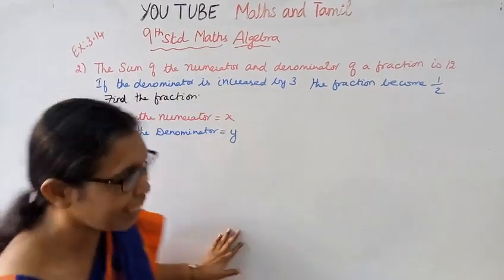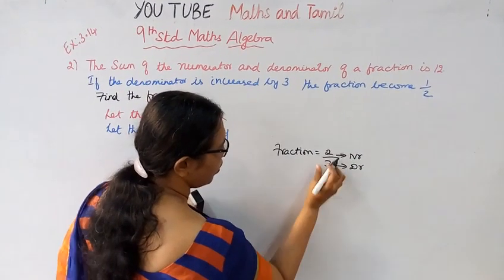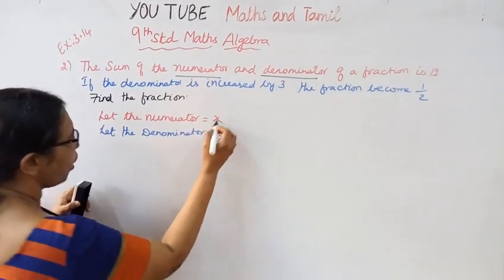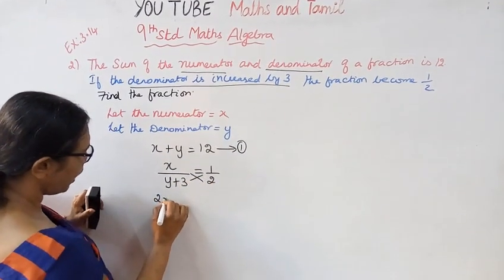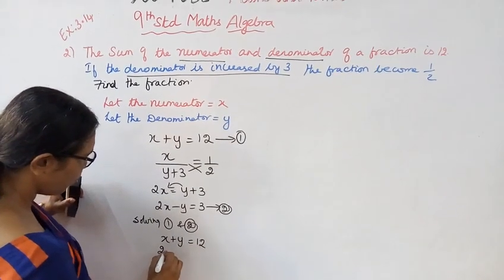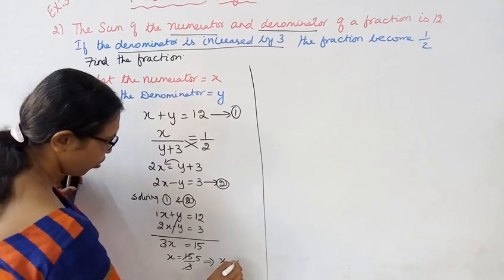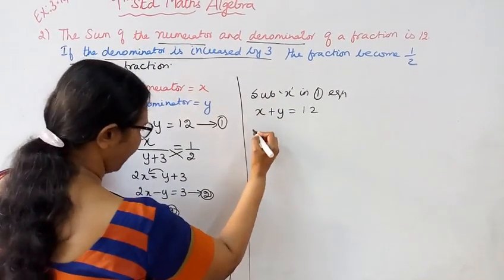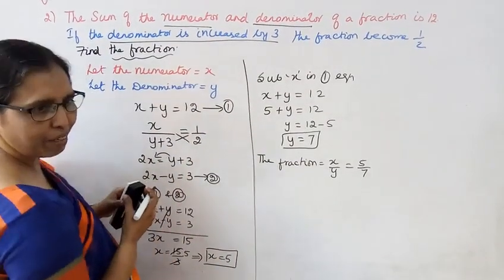T.N.9th std maths | Exercise:3.14 Sum - 2 | Chapter - 3 | Algebra.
Dear students,

tn9thmathsalgebra ex:3.14-2#mathsandtamil